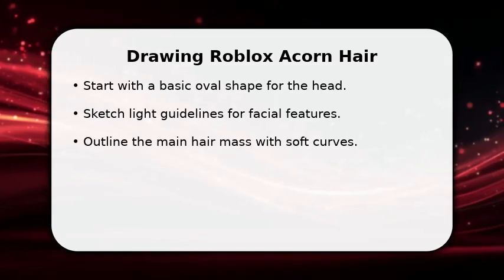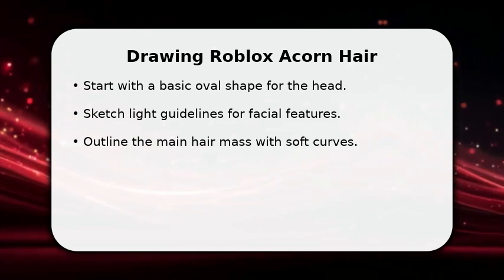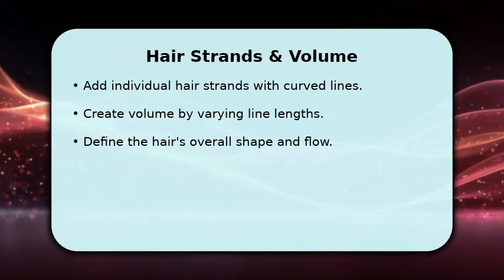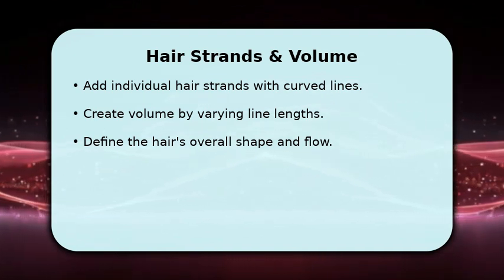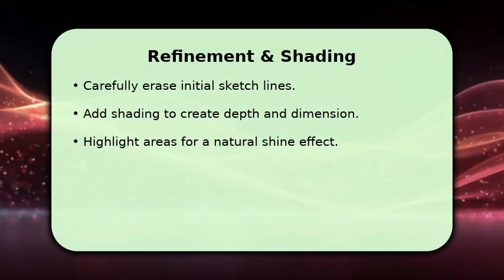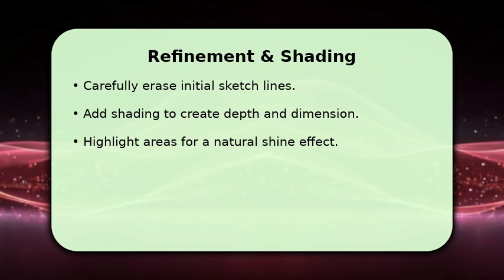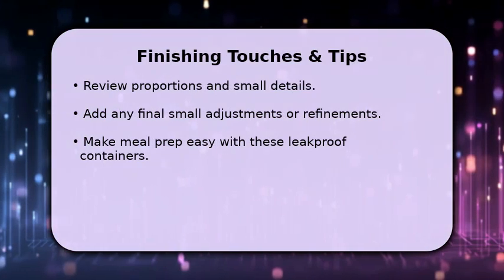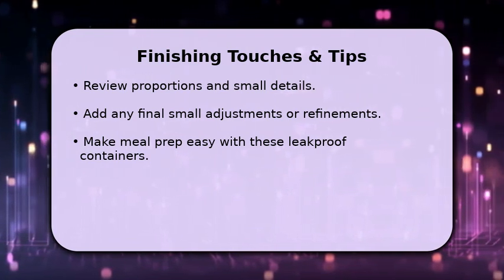How To Draw Roblox Acorn Hair - Full Guide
Learn how to draw the iconic acorn hair from Roblox with this step-by-step guide. From basic shapes to detailed textures, we'll cover everything you need to know to create a realistic and stylish acorn hairstyle. Whether you're an experienced artist or just starting out, this tutorial is perfect for anyone looking to improve their drawing skills.